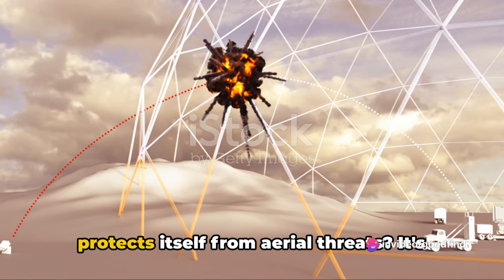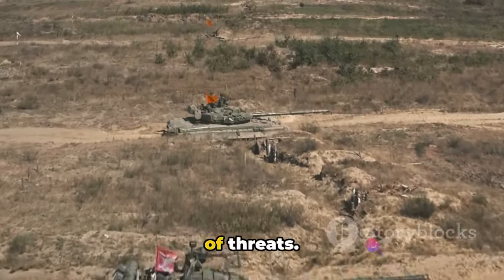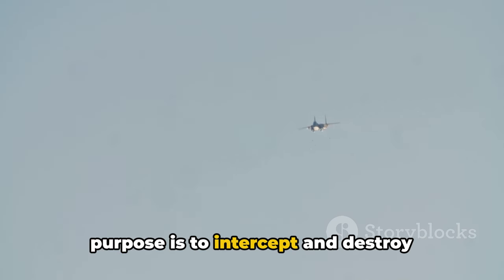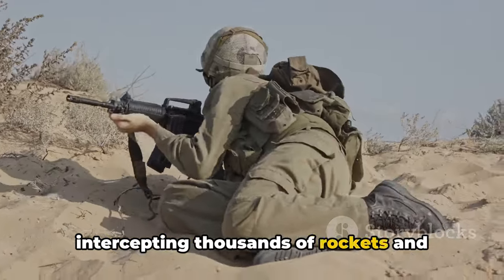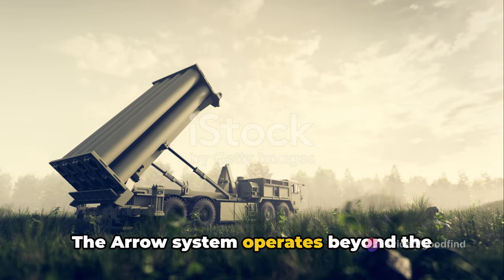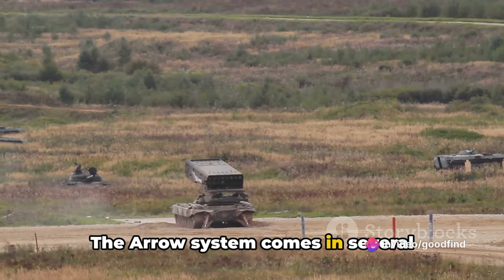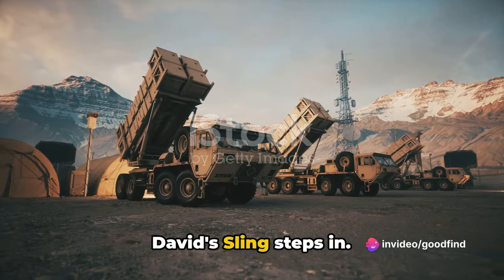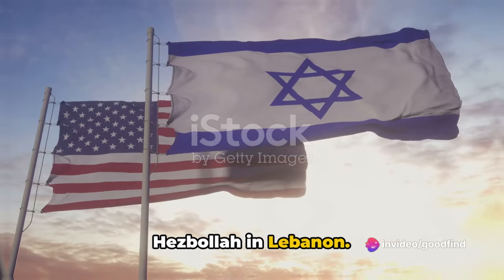Israel's (Im)penetrable Shield: A Deep Dive into the Air Defense System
Join us in this in-depth exploration of Israel's advanced air defense system! In this video, we dive into the intricate details of the multilayered defense system, breaking down its components and analyzing its effectiveness in recent conflicts. From Iron Dome to David's Sling, we cover it all. Don't miss out on this fascinating look at one of the most advanced defense systems in the world.

OUTLINE:

00:00:00 The Iron Dome
00:00:42 The Arrow System
00:01:12 David's Sling
00:01:28 The Patriot
00:01:38 The Iron Beam
00:01:50 Israel's Air Defense Network